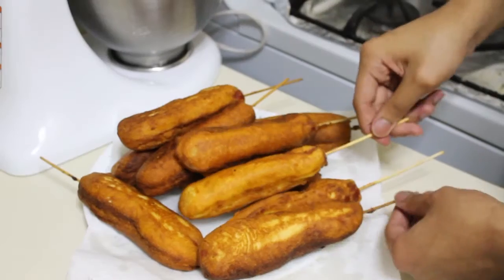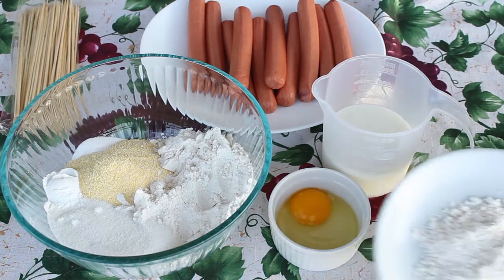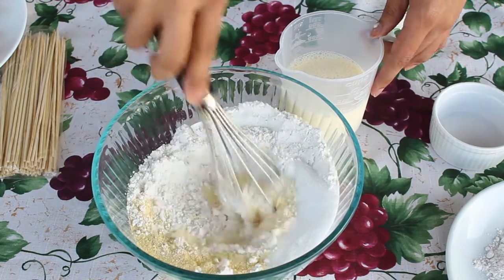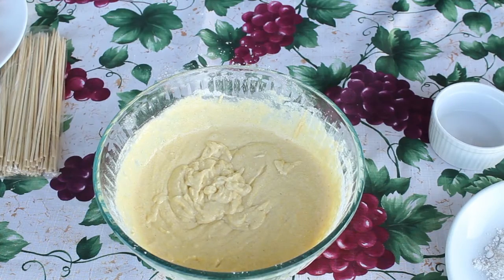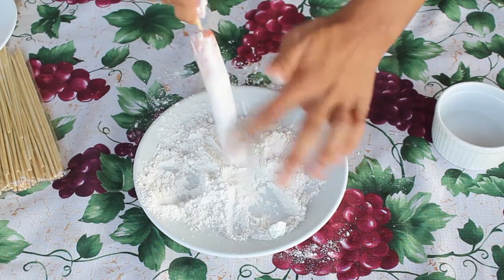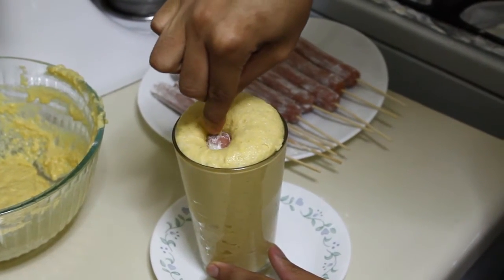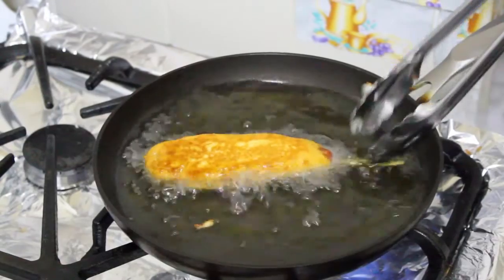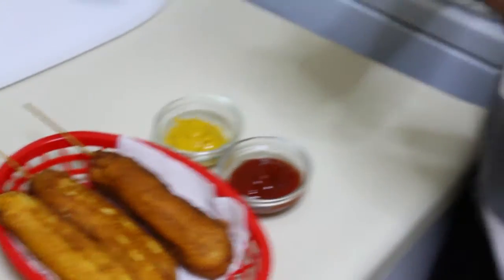Homemade Corn Dogs Recipe - Banderillas - in the Kitchen With Jonny Episode 73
How To Make the best corn dogs. State fair corn dogs at home. Everything taste better on a stick, it isn't?

Ingredients:
1 (10 count) package of hot dogs
1 cup cornmeal
1 cup all purpose flour
1/4 cup sugar
1/2 tsp salt
3 tsp baking powder
1 egg
1 cup of milk
oil for frying ( corn, vegetable , or canola)
a bit more flour to cover the hot dogs

Happy 4th of July Everyone :)

Recipes, cooking, food, corn dogs recipe, how to make corn dogs, corndogs, banderillas de salchicha, easy cooking, banderillas recipe, corn dog batter, corned dog